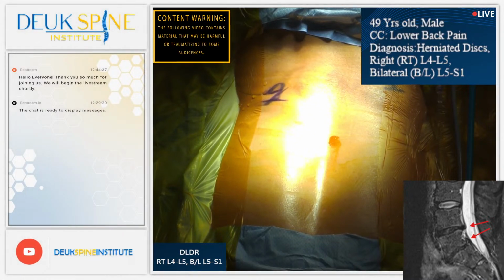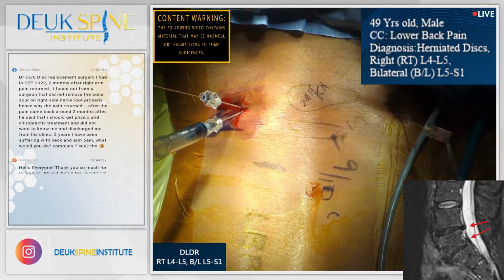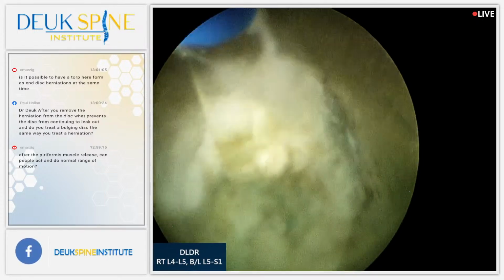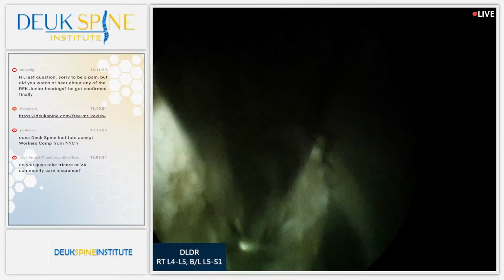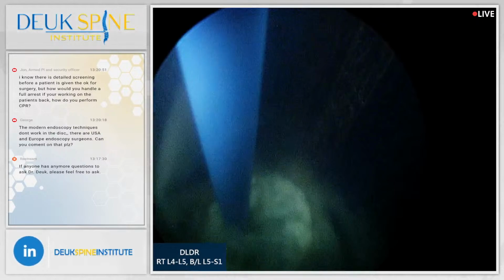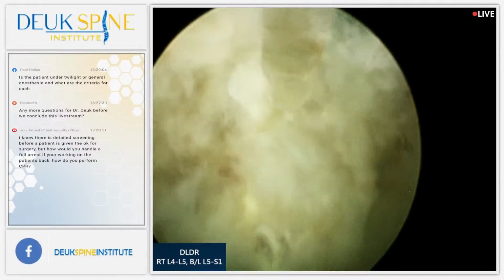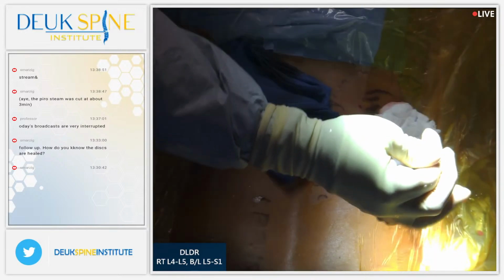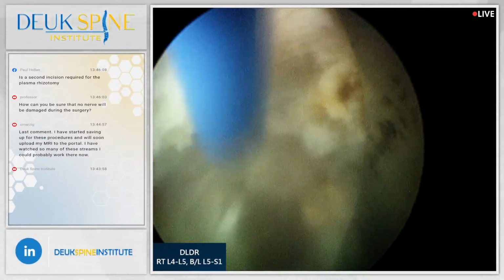Laser Spine Surgery for Discogenic Lower Back Pain from Herniated Disc L4-L5, L5-S1